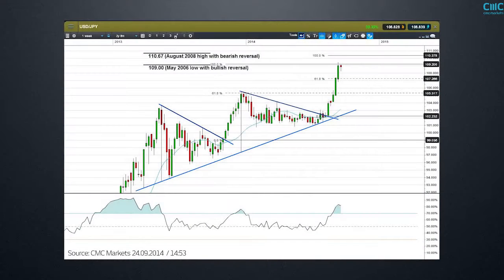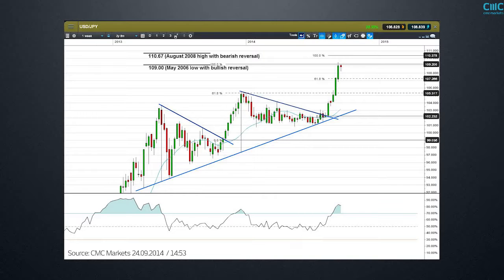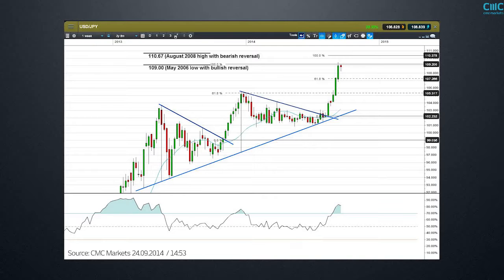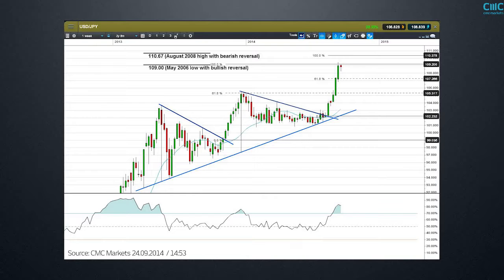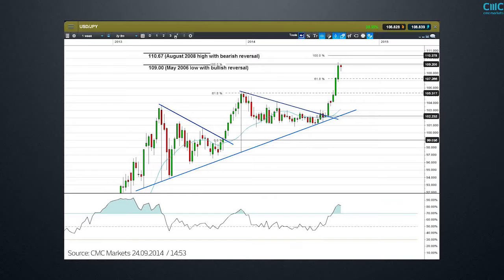DID PRIME MINIST